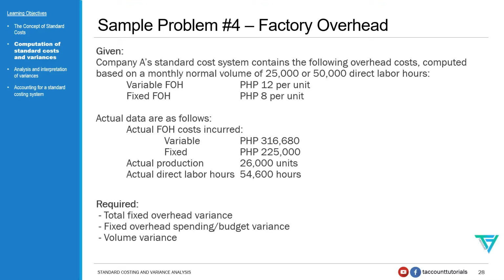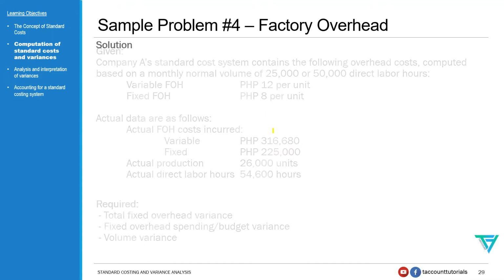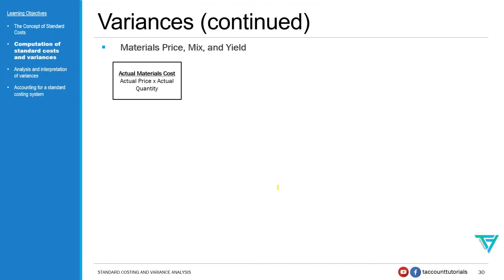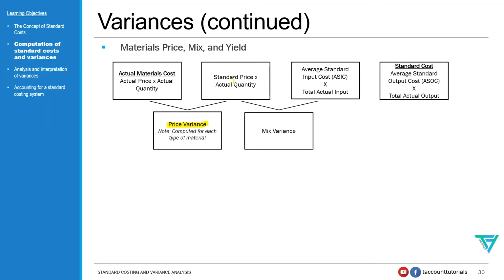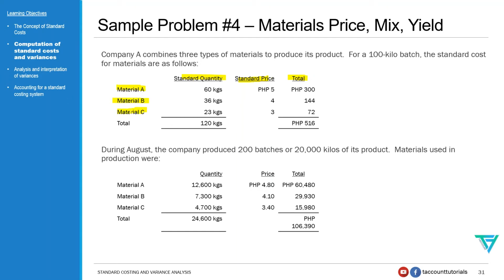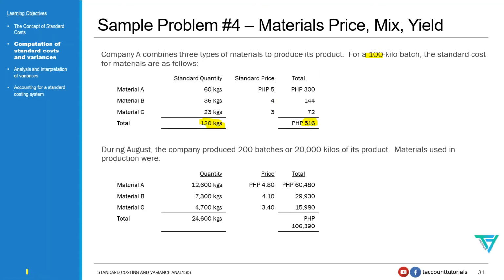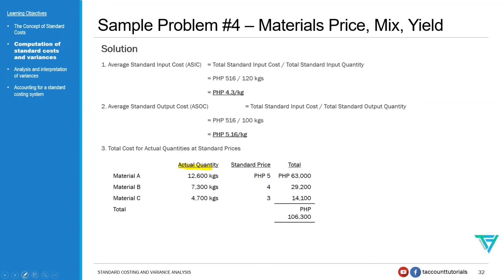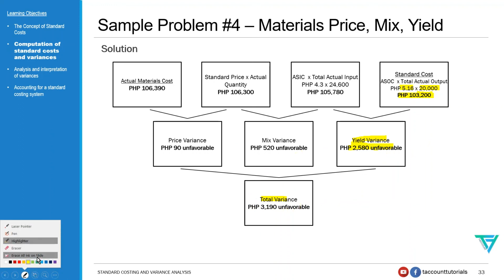Standard Costing (Part 6) - Variance Calculations